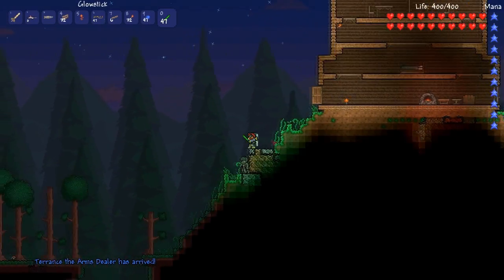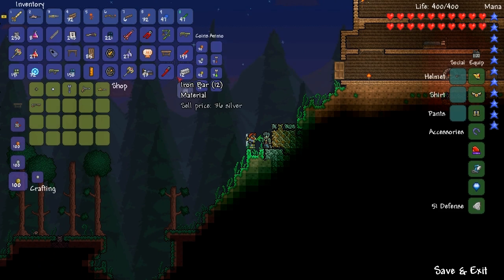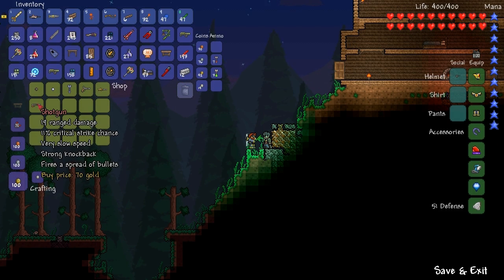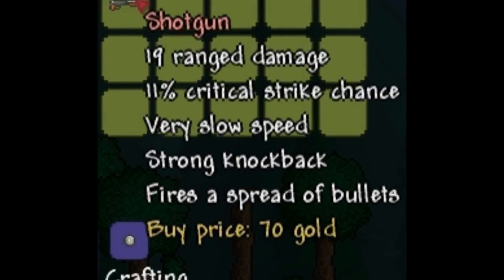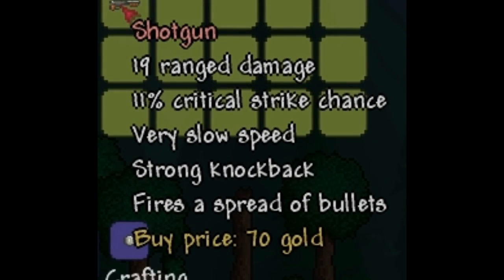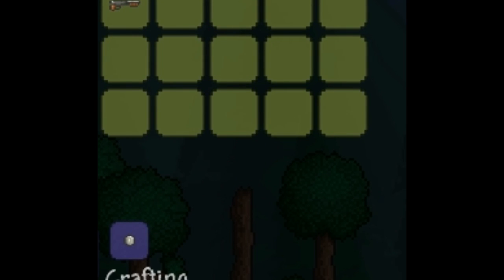Terraria 1.1 Featured Item: Shotgun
A look at the epic Shotgun :)